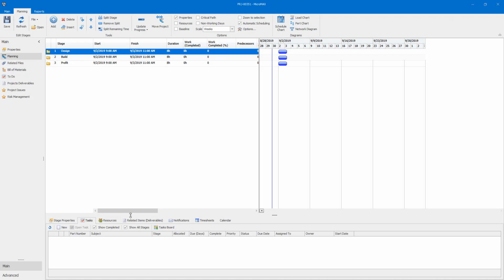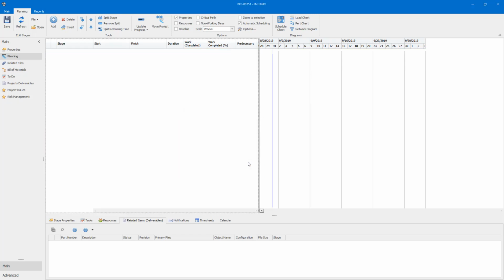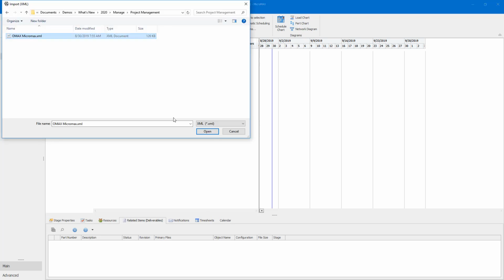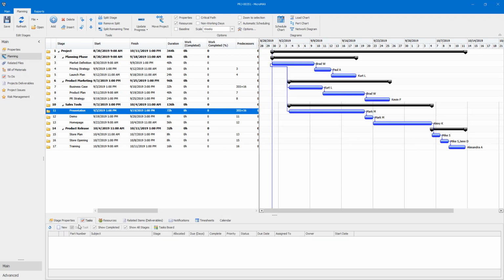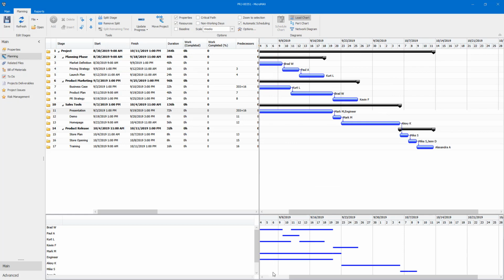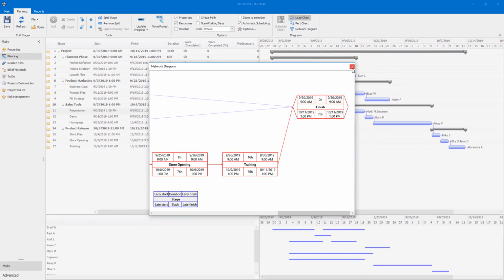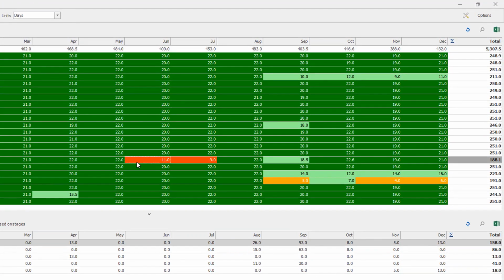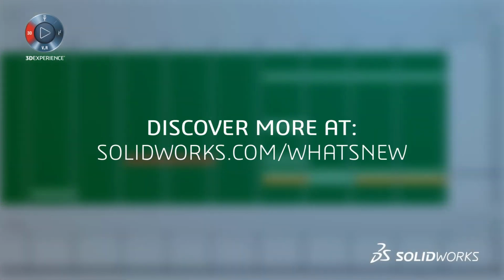What's New in SOLIDWORKS Manage 2020 - Project Management Enhancements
Project Management with SOLIDWORKS Manage enables you to tightly integrate with project resources and deliverables. With the 2020 release, you can import projects as XML from tools like Microsoft Project. You can now visualize your project in popular formats like Load Charts, PERT Charts and Network Diagrams. The new Capacity Planning tool automatically calculates available time from your resources as well as the demand from your projects.